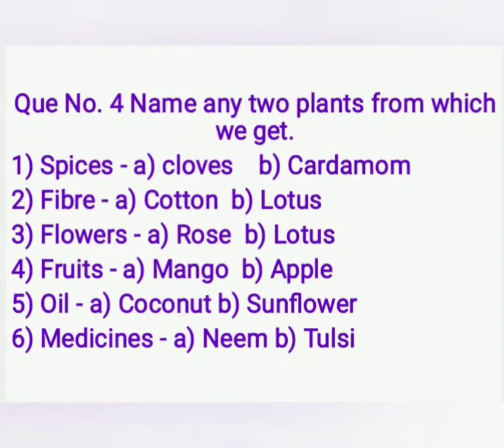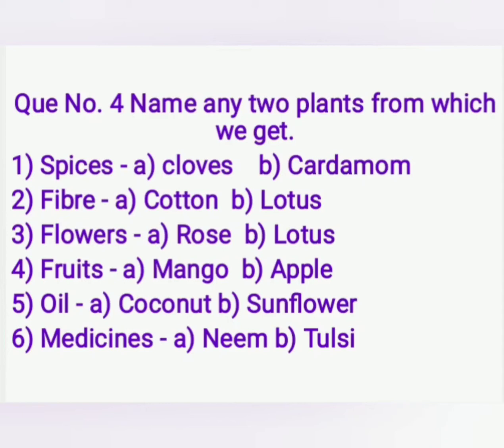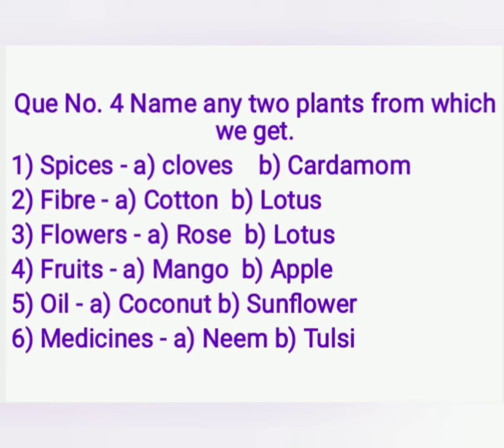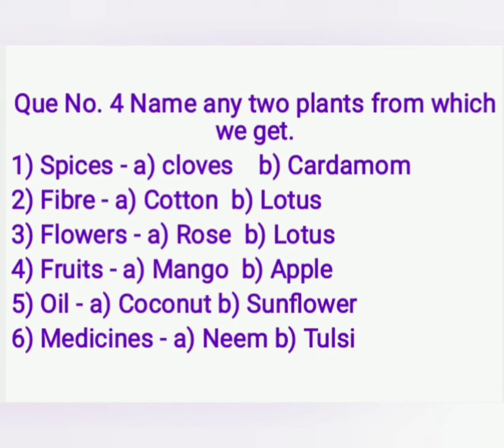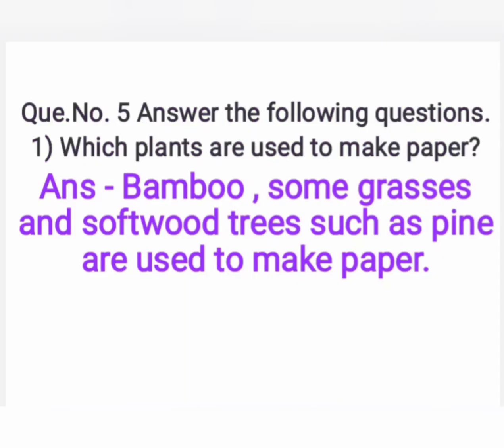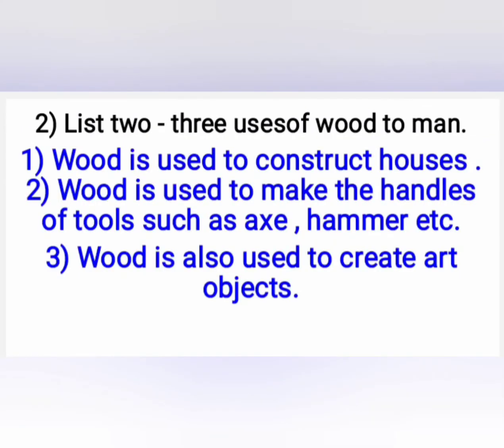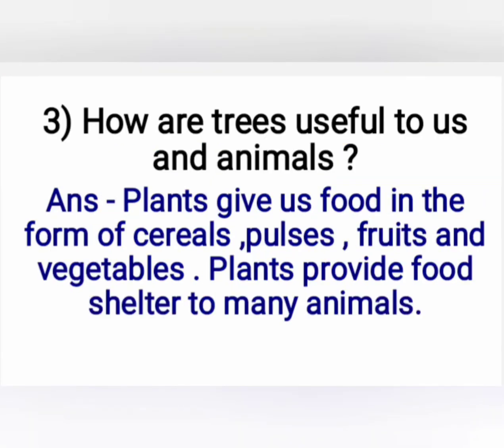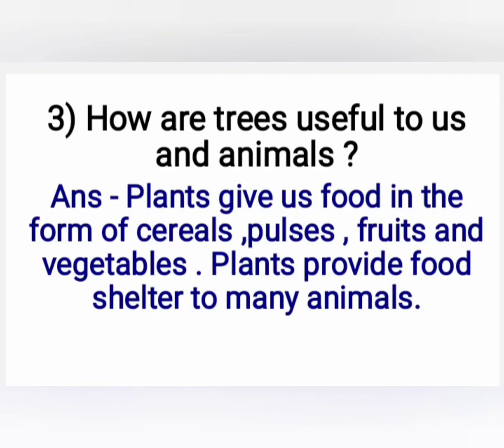GS - Lesson no 3 Useful plants